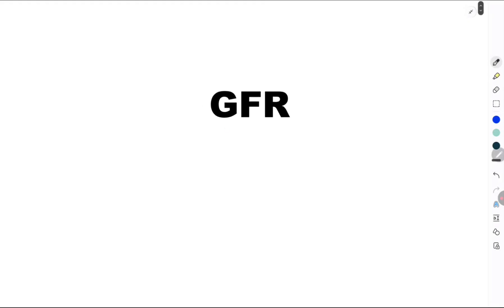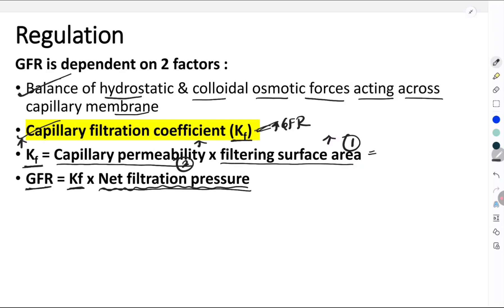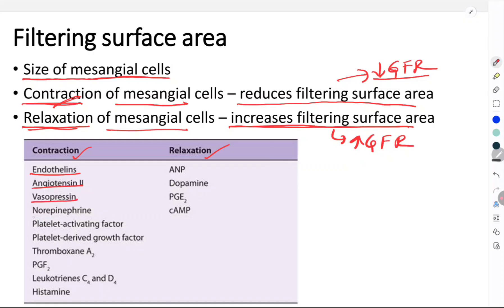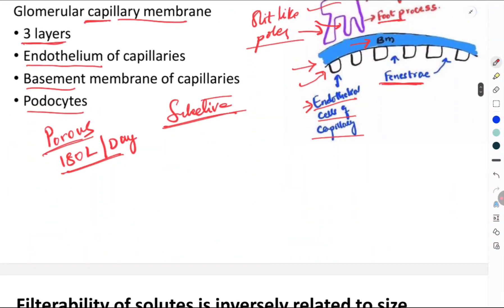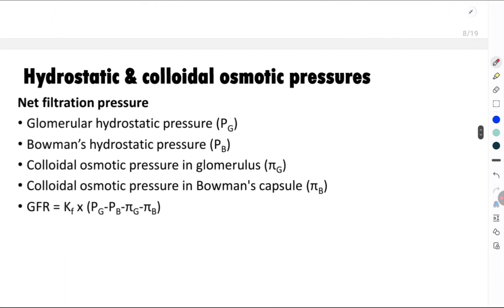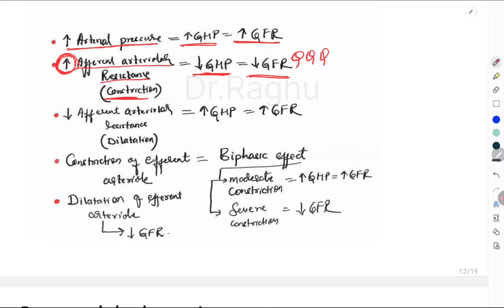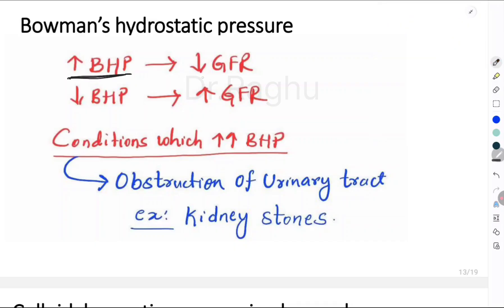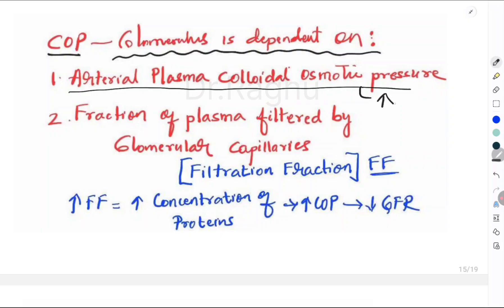Glomerular Filtration Rate (GFR) - Definition, values, regulation | Renal physiology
In this video we learn Glomerular filtration rate under the following
1. Definition of GFR
2. Normal value of GFR
3. Factors regulating GFR